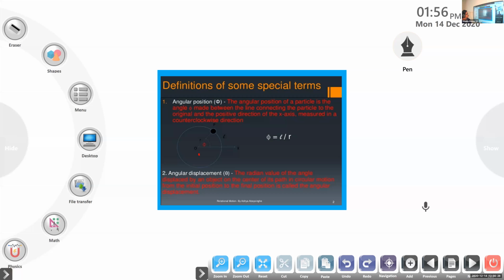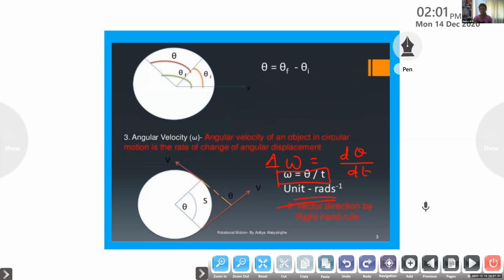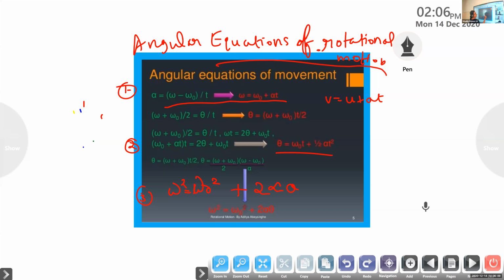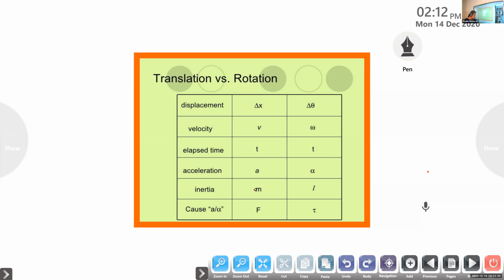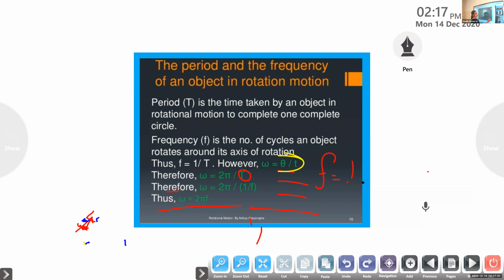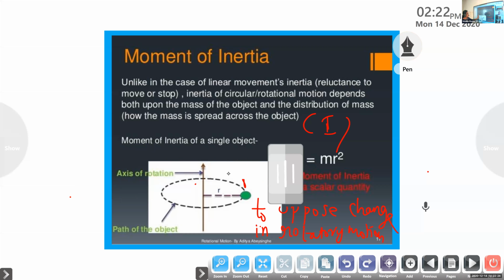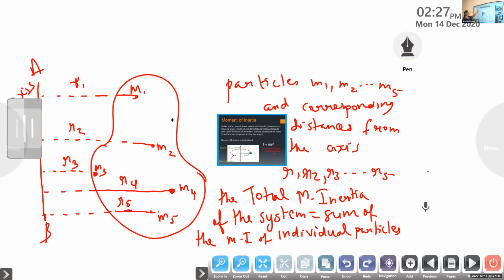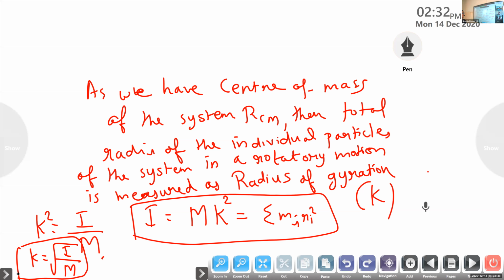Dr.Raju Davis International School | CLASS 11 PHYSICS | 14-12-2020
CLASS 11 PHYSICS EQUILIBRIUM